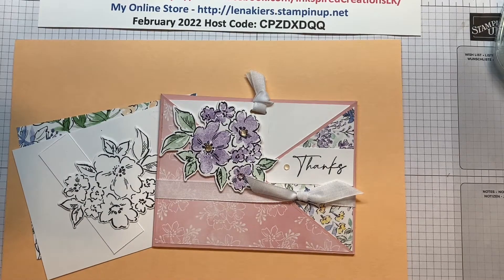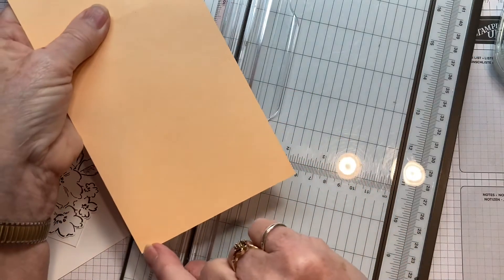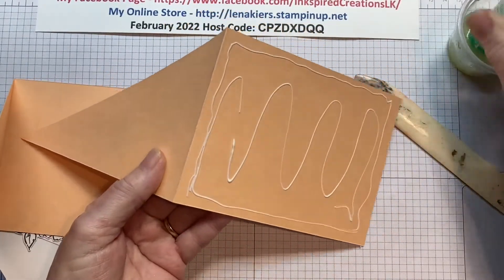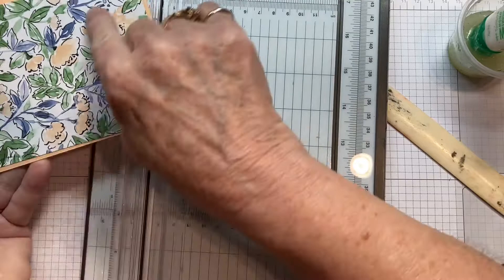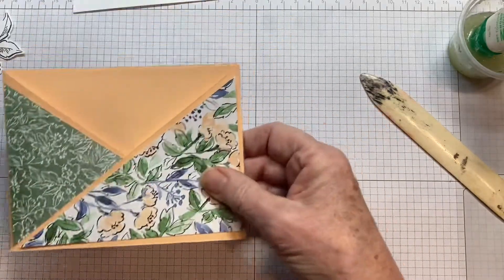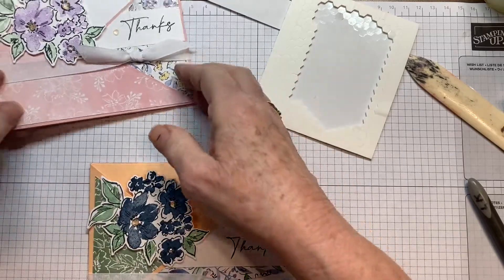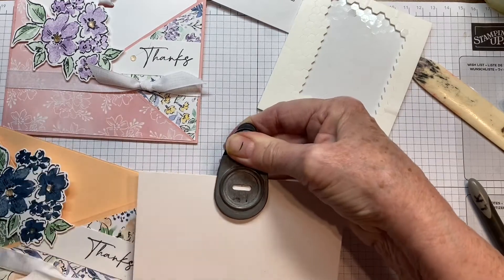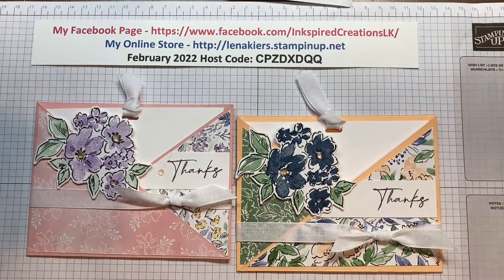Crisscross Pocket Card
This special fold card video walks you through all the steps you need to make this beautiful and unique card for yourself. See below for all the details.
Stamp Sets:  Hand Penned Bundle
Cardstock:
Pale Papaya - 2 pieces 4 ¼” x 11” scored at 5 ½”;
White - 3 ¾” x 5 ⅛”;  1” x 3 ½” (label); 3 ½” x 3” (Flower);
DSP - 5 ¼” x 4” cut on the diagonal the long way. - You will use the back of one and the front of the other so decide which one you want to use where - it will make a difference for the flowers.
Ink: Black; Misty Moonlight; Mint Macaron;
Accessories:  15” white ribbon; Genial Gems; Slot punch (retired) to cut a space for the ribbon (optional);  Dimensionals; Another piece of white ribbon if you want to have the “pull out” (optional);